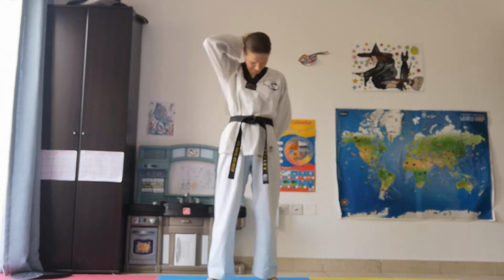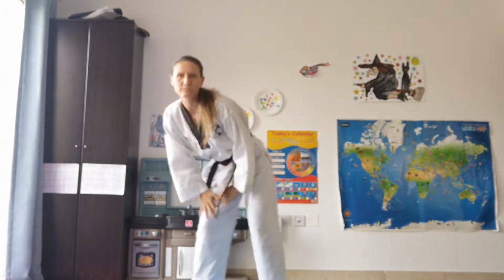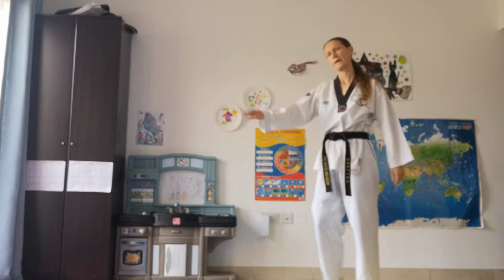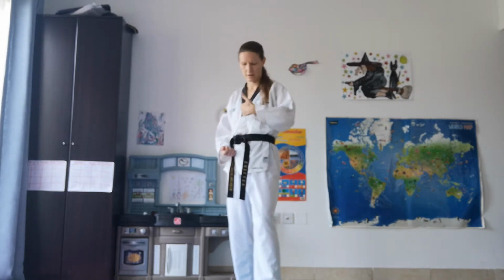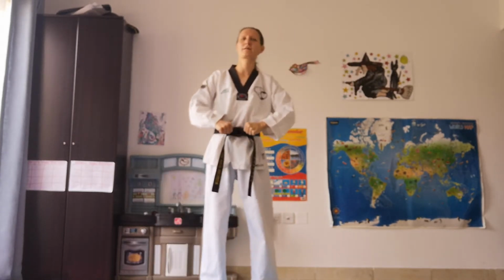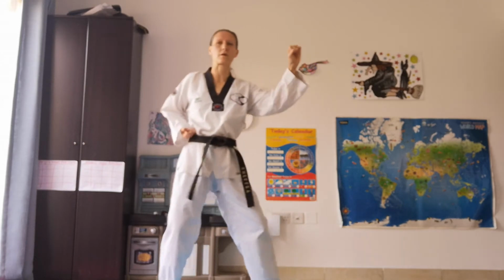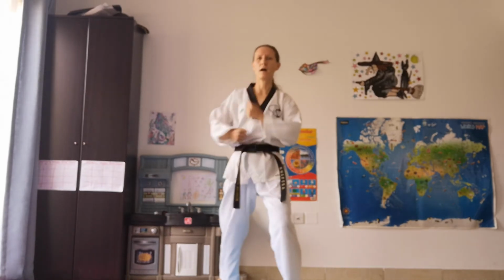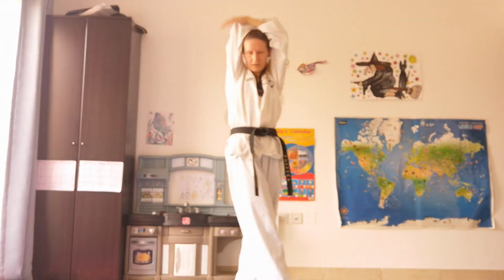Tkd simple one step sparring with short warmup